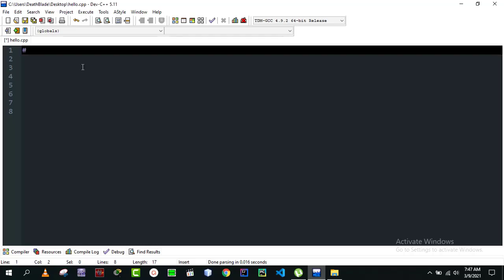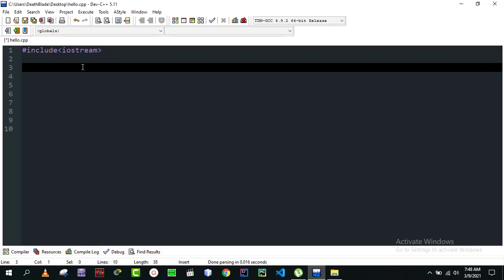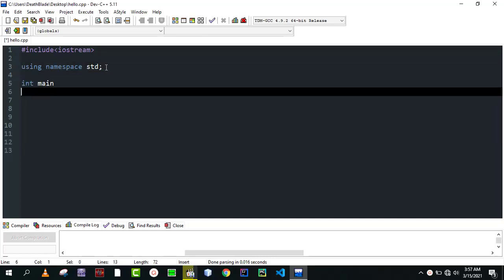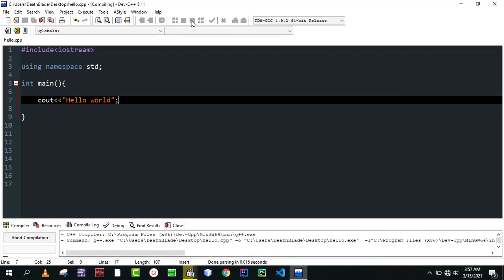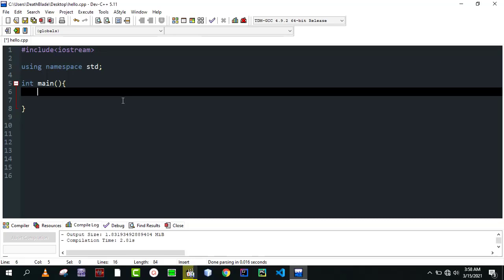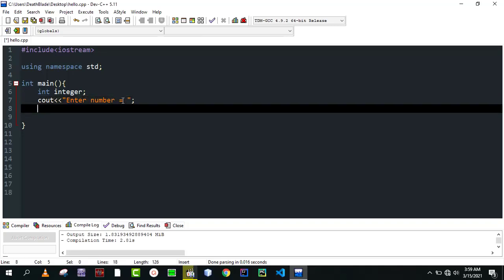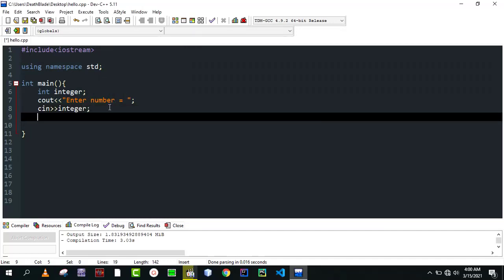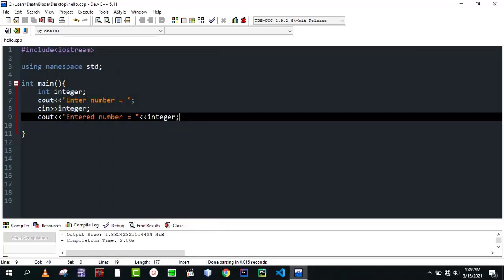Basic of C++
How to download C++ compiler on Your Operating System